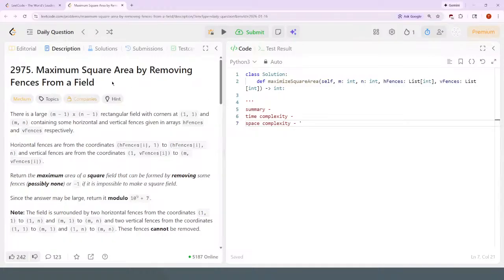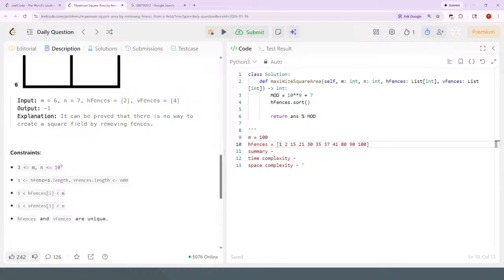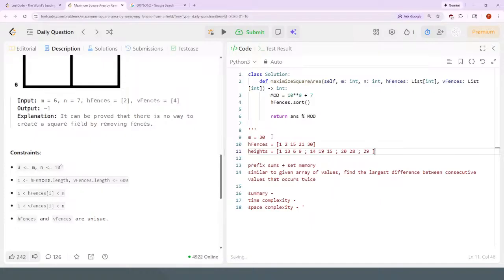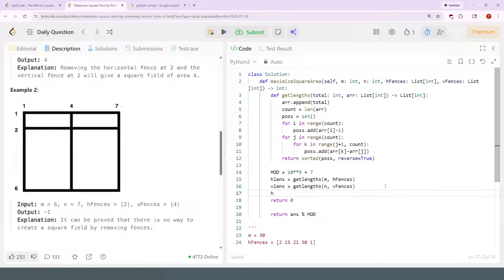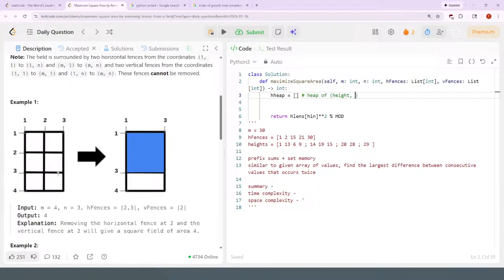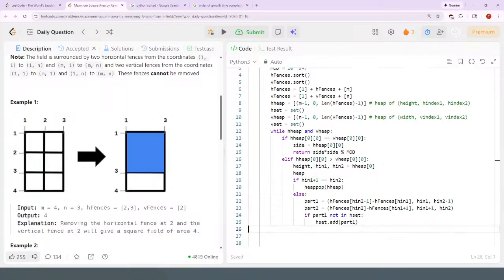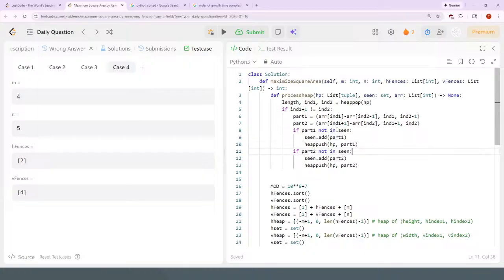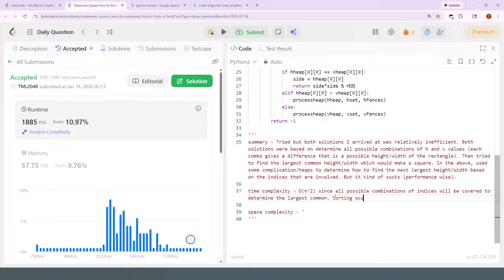2975. Maximum Square Area by Removing Fences From a Field [Med] | Leetcode Daily | 1-16-26